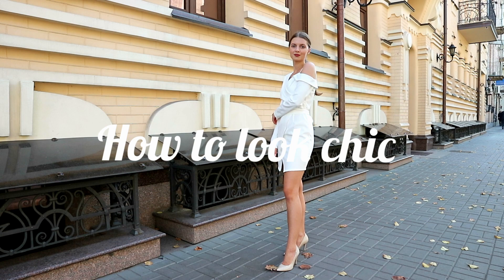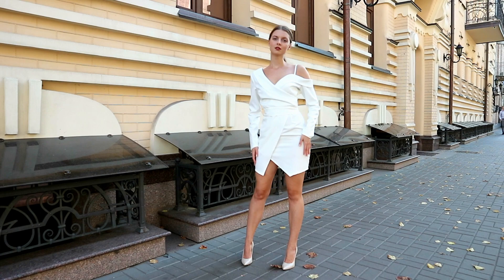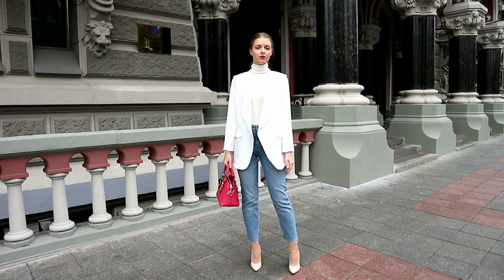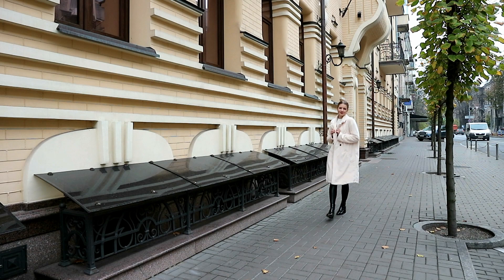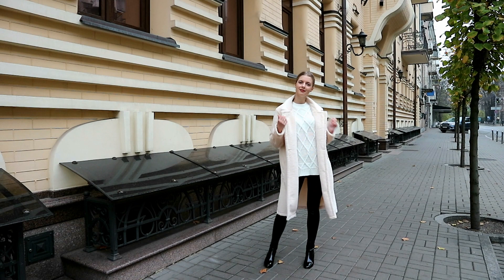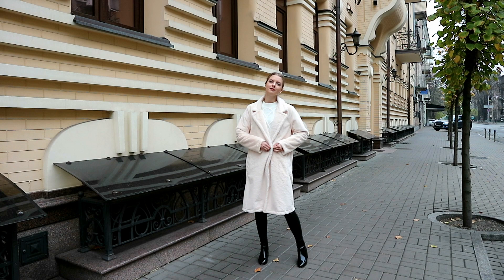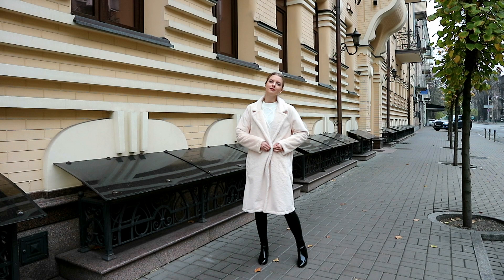HOW TO LOOK CHIC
Today's video is how to look chic on a budget. Hope you like my fashion tips ❤️

Outfits
Dress (intro) : hachu.uk *gifted

*gifted items
Black blazer dress
White dress with puffer sleeves

*gifted items
White blazer
Neutral maxi skirt
Teddy coat

Grey blazer - Stradivarius
Pink bag - Guess

Silent Partner - Capitals